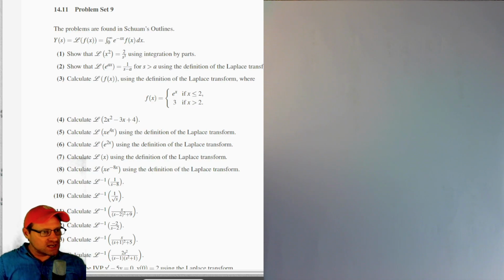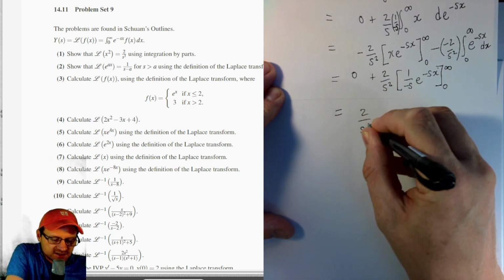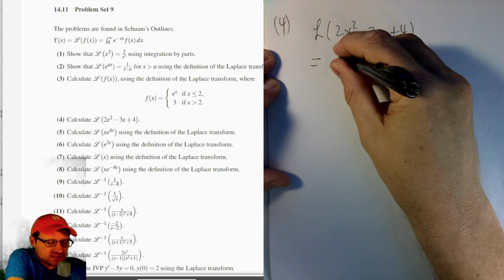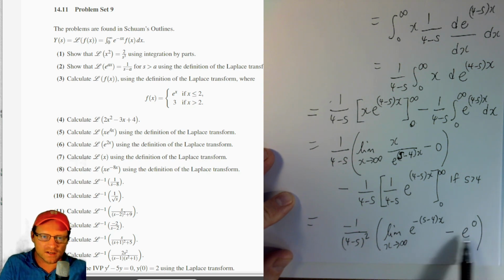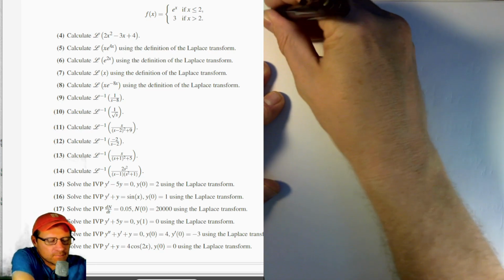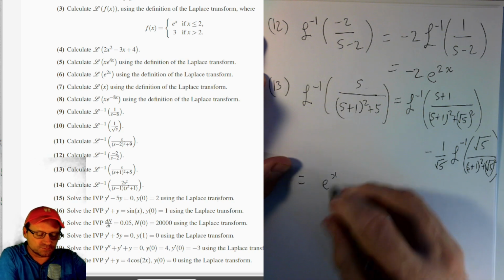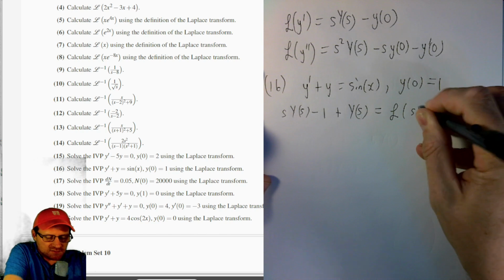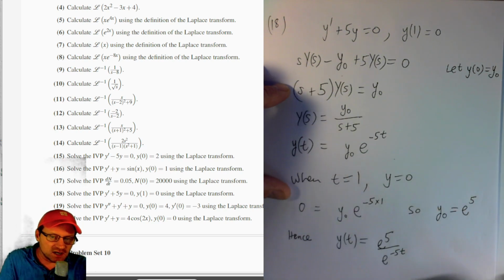Differential Equations Tutorial 10 - Laplace Transform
In this differential equations tutorial we work through several Laplace transform problems and solve some initial value problems.